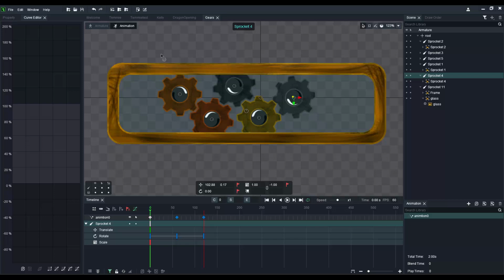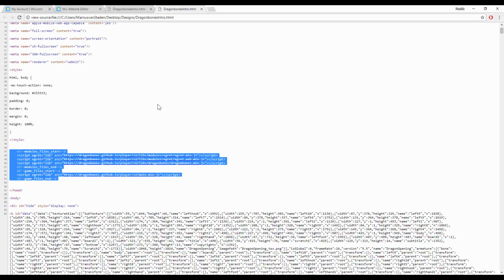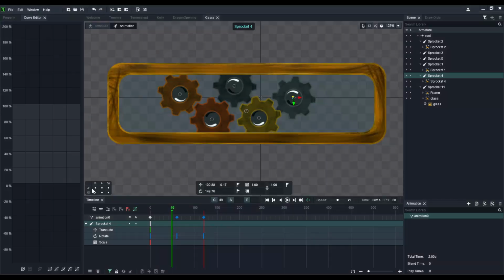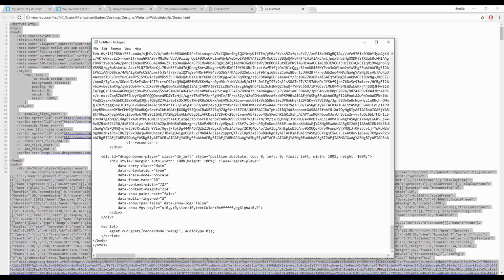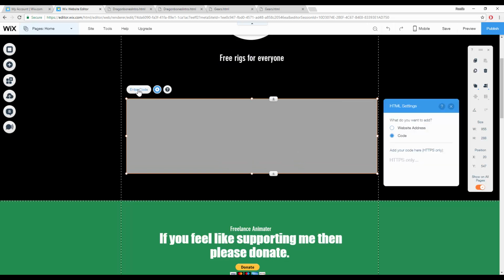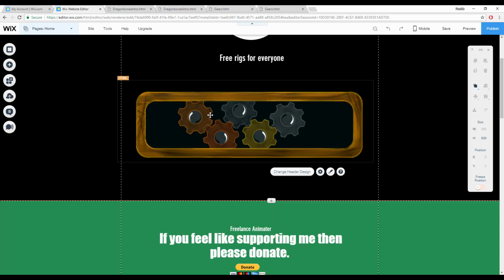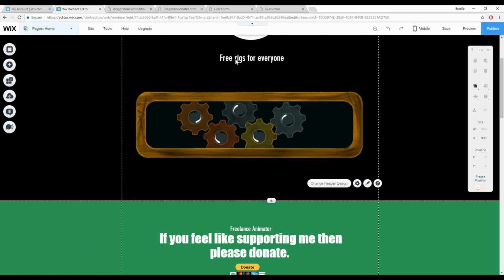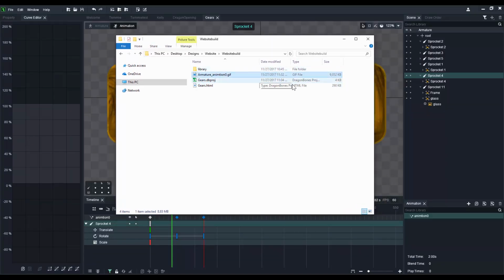DragonBones Pro 5.5: Wixsite animations - HTML Coding made easy!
DragonBones Pro 5.5: Future update - HTML Coding made easy!

This video is made to supplement the HTML export option in Dragonbones Pro.   We will look at editing the HTML code with the latest information available to allow us to embed the HTML code within Wix site.  This will allow us to create custom animations for our websites with relative ease. :D

Most browsers open with the CTRL + U option.

Thank you DragonBones for this amazing update!

Computer specifications:
i7 3.4 GHz
16 GB gaming ram
Nvidia GTX 970
HDD storage

(A360)
Here is the replacement code (A360)